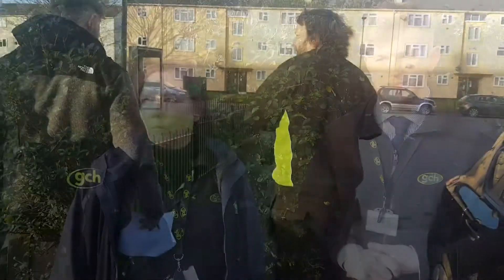GCH Estate Inspections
We hold quarterly Estate Inspections to check each estate. We pick up issues and improvements along the way so please let us know about anything you would like us to look at.

We encourage residents to join in or come along and speak to us.

Our next inspections will be 16th - 28th April so keep your eyes peeled for the schedule.